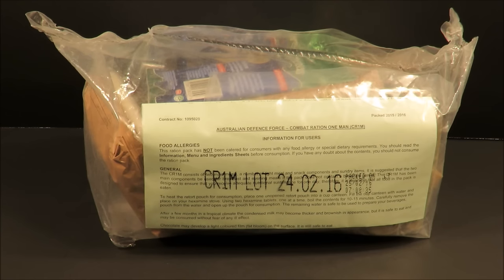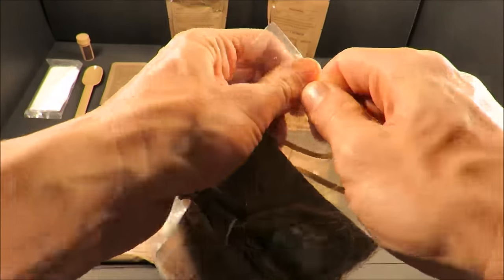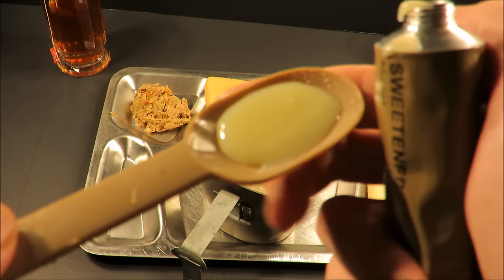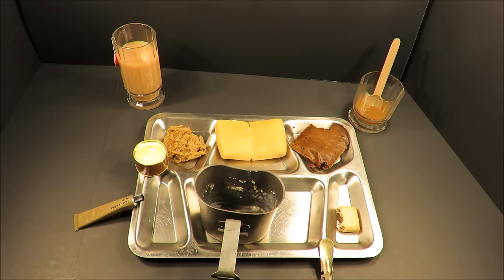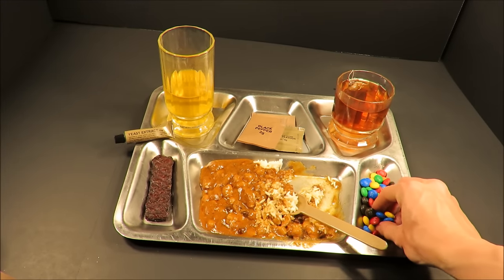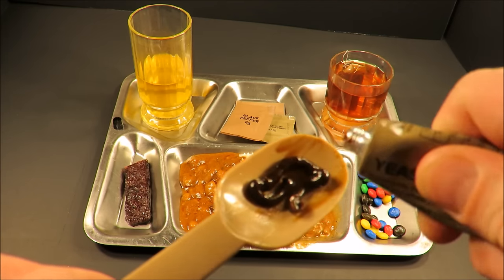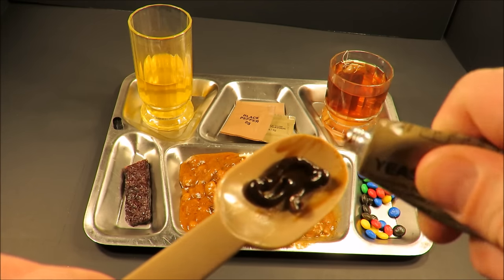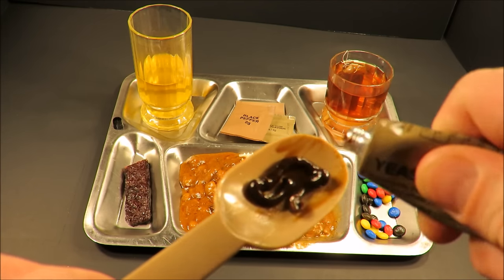2016 Australian CR1M 24hr MRE Meal Ready To Eat Review Military Combat Ration Pack Taste Test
The Australian Defense Force Combat Ration 1 Man is one of the best all-around 24hr MREs ever made. Extensive in variety and packed with high quality components, this 4 pound, 3,500 calorie Ration Pack is highly sought after for good reason.
Huge thanks to Oldsmokey & Spot87 for this amazing Ration!

NICE HISS™